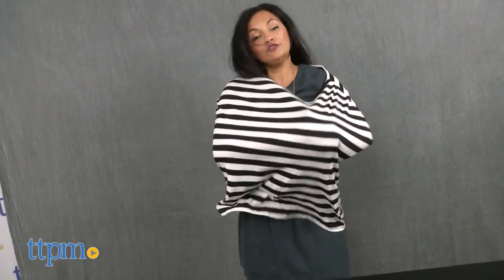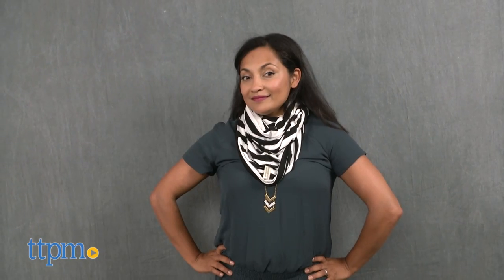Multi-use Nursing Cover from Covered Goods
Multi-use Nursing Cover from Covered Goods! Four uses (scarf, car seat cover, cart cover, and nursing cover)! TTPM presents great gear for moms who want to look good and give their baby comfort and class. For full review and shopping info

Product Info:
The Multi-use Nursing Cover form Covered Goods is a very soft nursing cover with up to four uses (as its name suggests). This four-in-one cover acts as a nursing cover, car seat cover, infinity scarf, and cart cover.

With such a simple design, the Multi-use Nursing Cover will provide both mom and baby plenty of comfort while looking stylish together. The strapless machine-washable spandex cover allows you to put it over your baby’s car seat or cart on hot, bright days so they can sleep during strolls or long drives. You can also keep baby warm in your arms during feeding time or cuddling on the couch by using it as a nursing cover. In addition, mom can also use it as a scarf to look great when she goes out, so the Multi-use Nursing Cover can still be of service when its original purpose has been fulfilled.